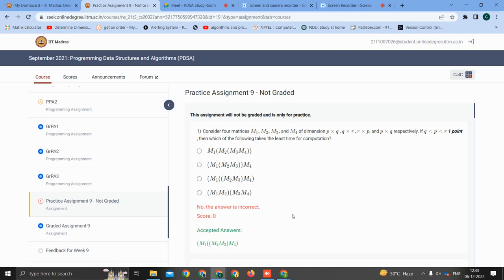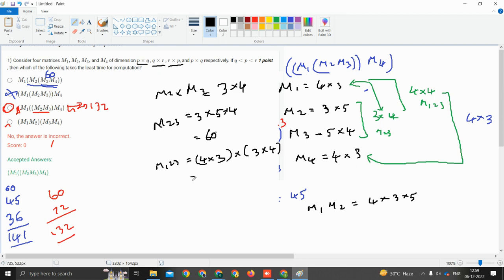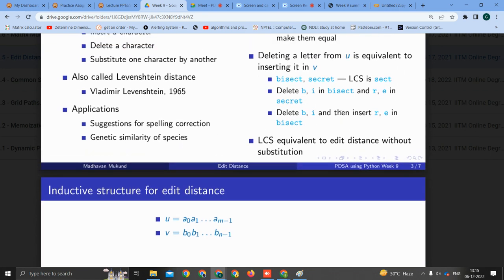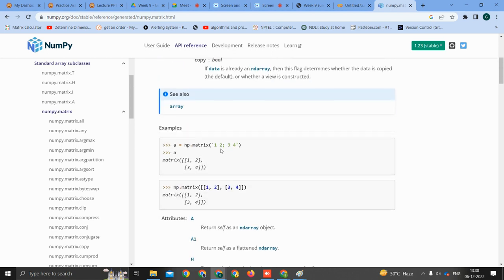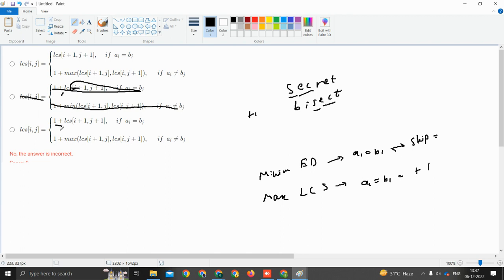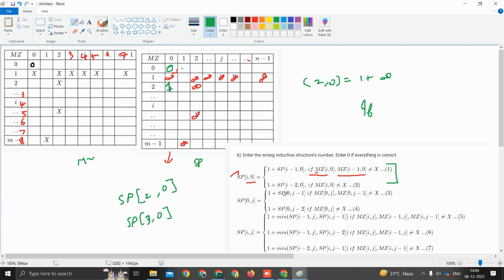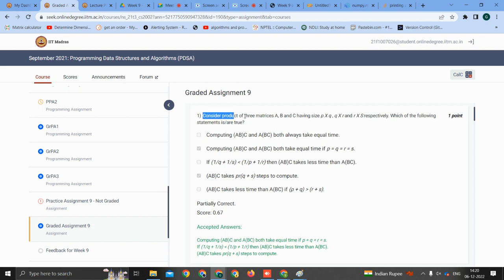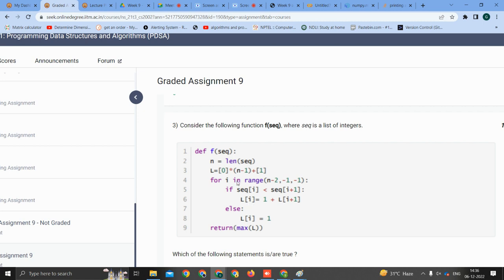pdsa week 9 practice assignment discussion and graded part 1